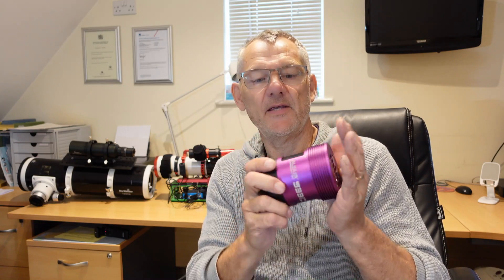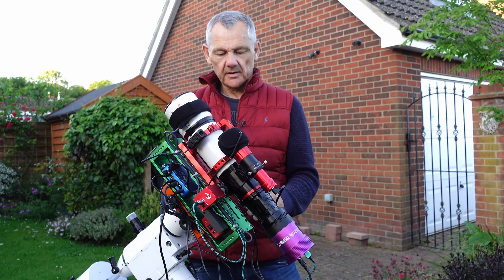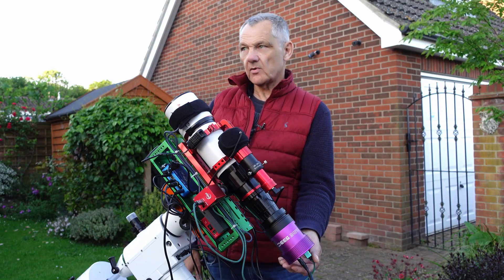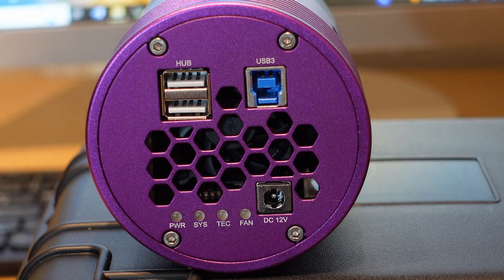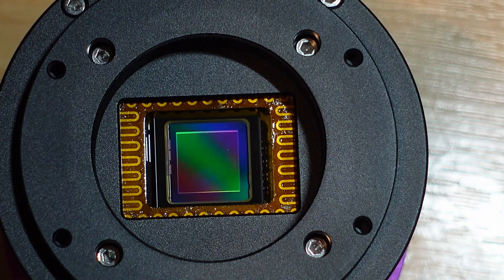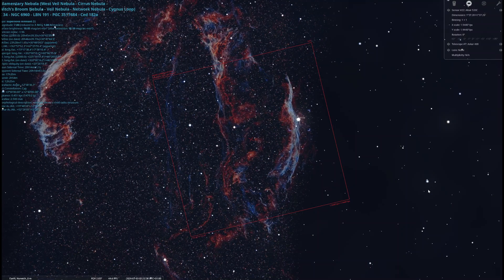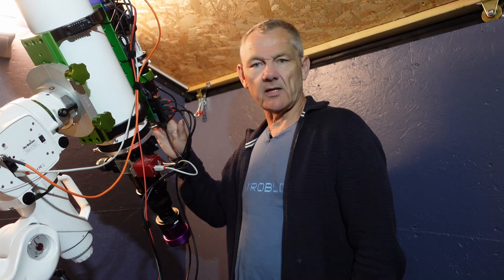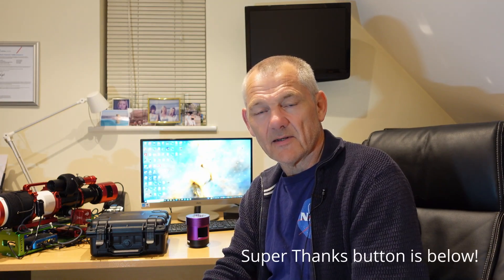Astrophotography Altair hypercam 533C Review - Hands on camera review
In this video, I review the Altair Hypercam 533C camera. This ia a practical hands review, with an image at the end.

Jackery 500 Explorer battery:

Dean Watsons Book The Astronomers Hairdryer